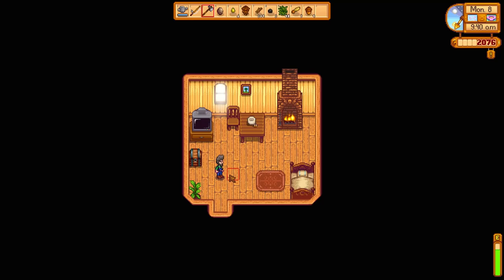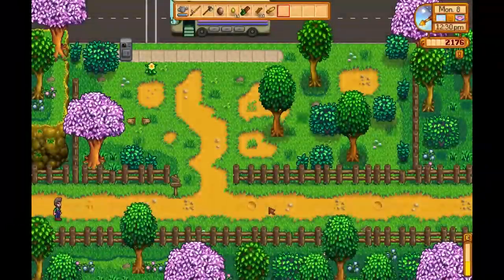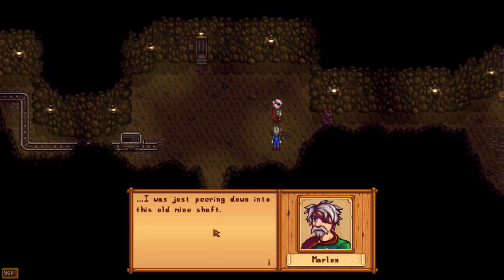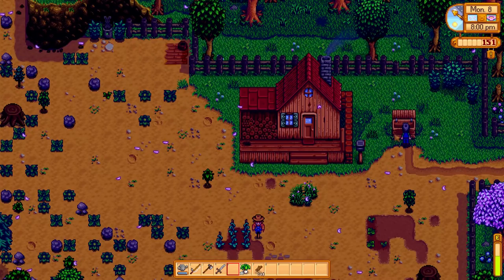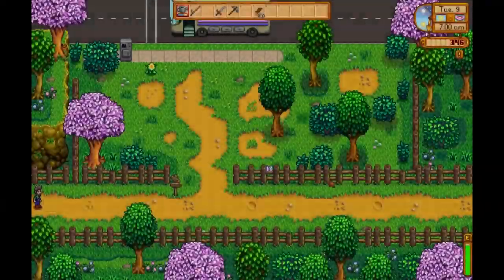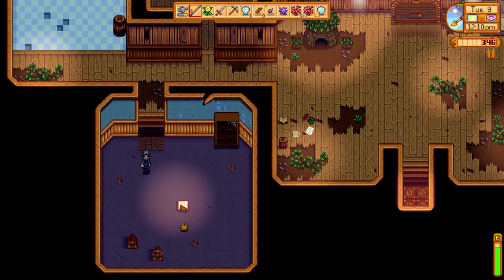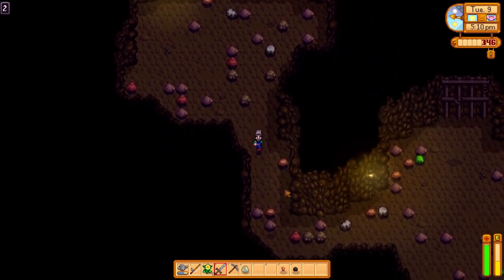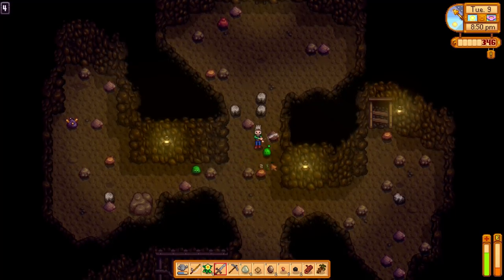"WORKIN' IN THE COAL MINES!!!" - Stardew Valley Ep 03 1080p HD Gameplay Walkthrough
Welcome to a Hermit's Look at Stardew Valley! Check out the video and let me know what you think!